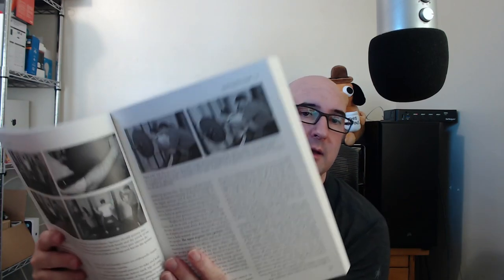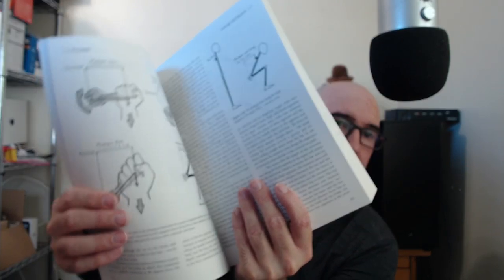Starting Strength by Mark Rippetoe